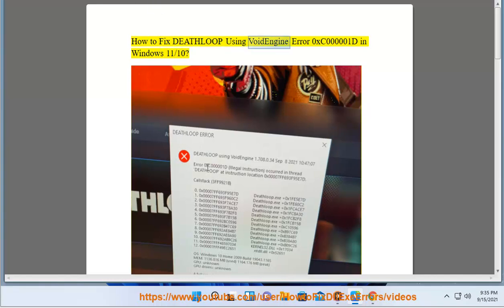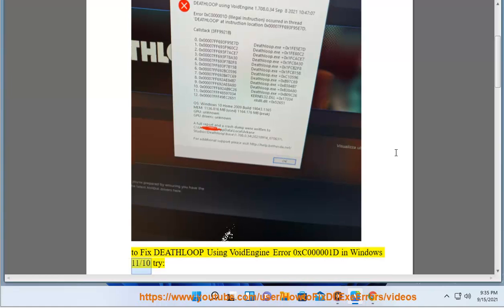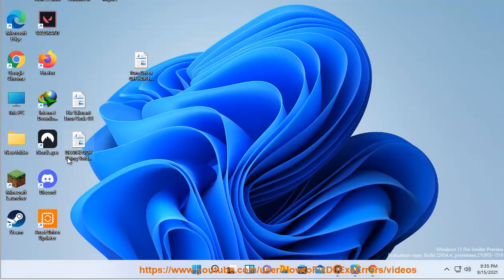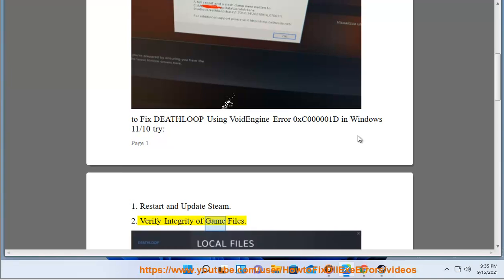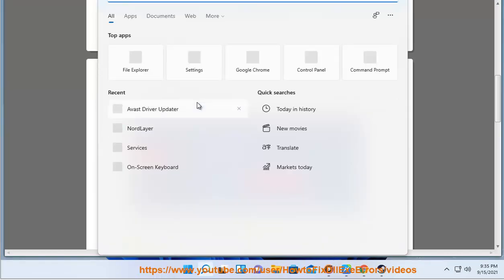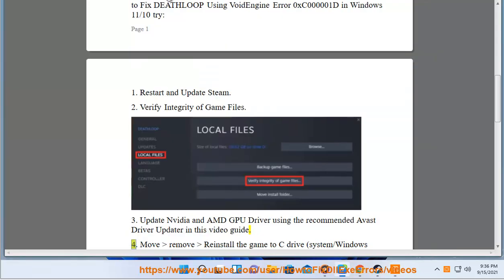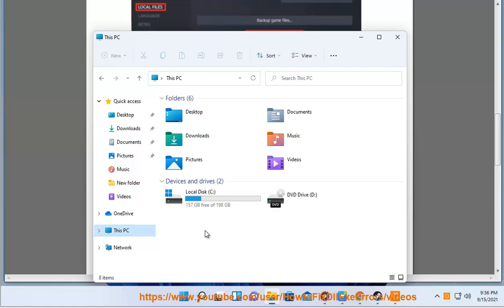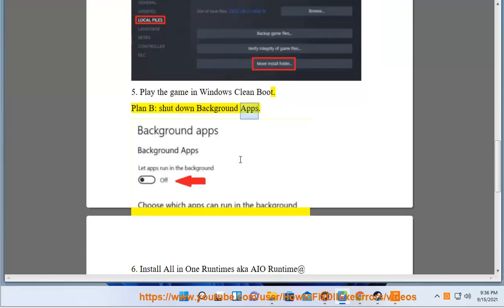Fix DEATHLOOP Using VoidEngine Error 0xC000001D in Windows 11/10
Here's how to Fix DEATHLOOP Using VoidEngine Error 0xC000001D in Windows 11/10. Run Avast Driver Updater@ to keep your device drivers up-to-date.